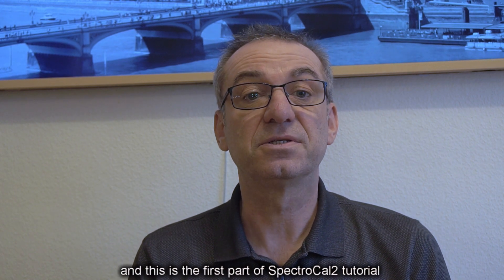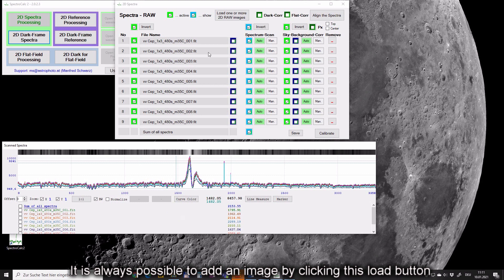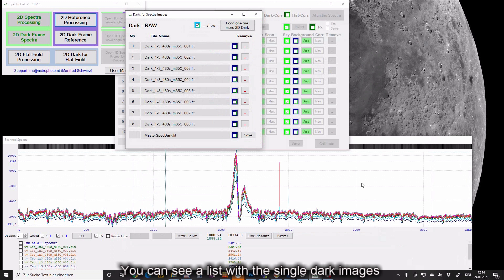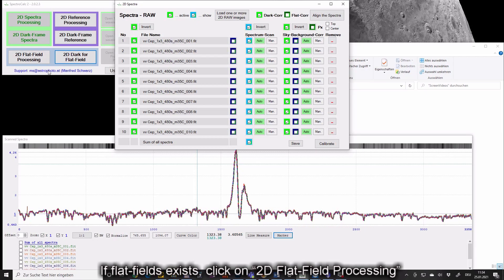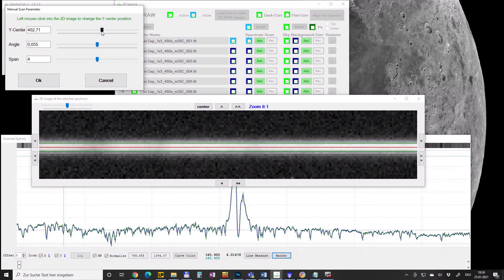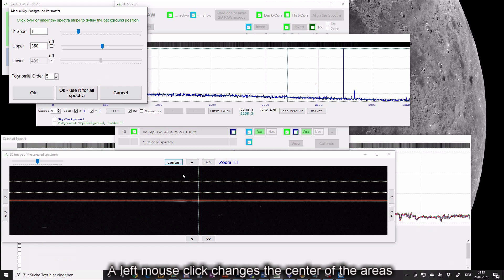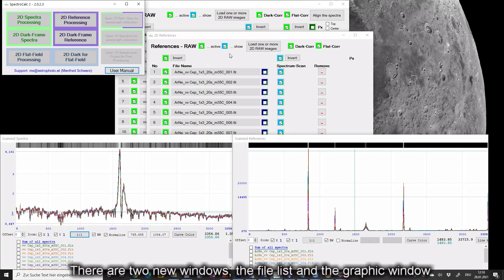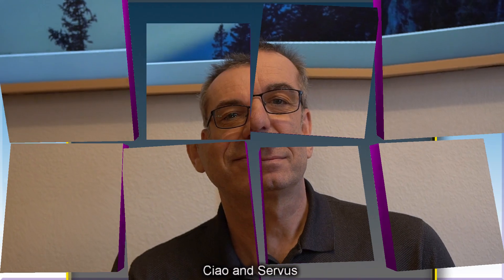SpectroCalc2 Tutorial Part 1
SpectroCalc2 is a software for the complete data reduction workflow of astronomical spectra.
This is the first part of the video-tutorial with the basics and the first processing step to convert the 2D exposures to 1D spectra.